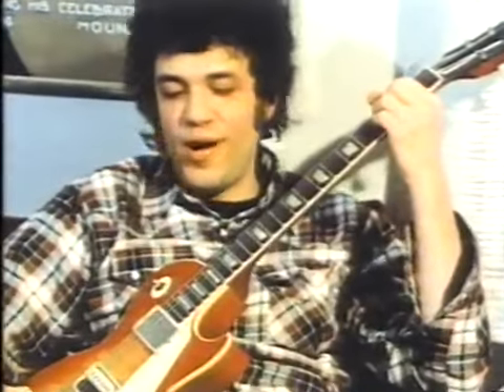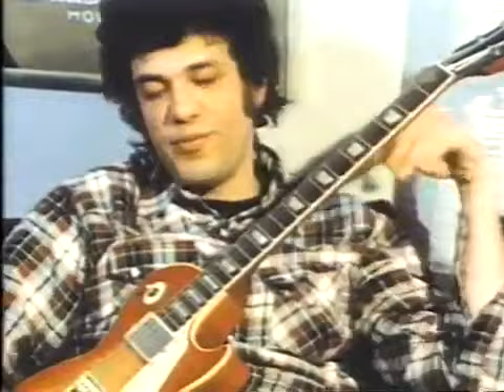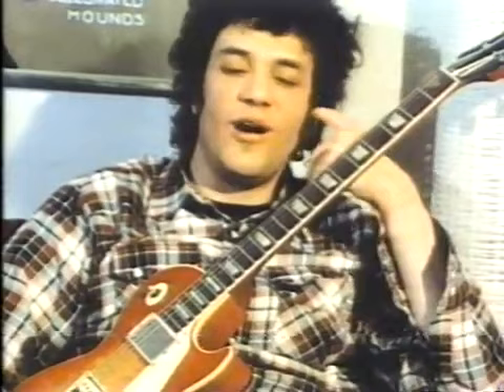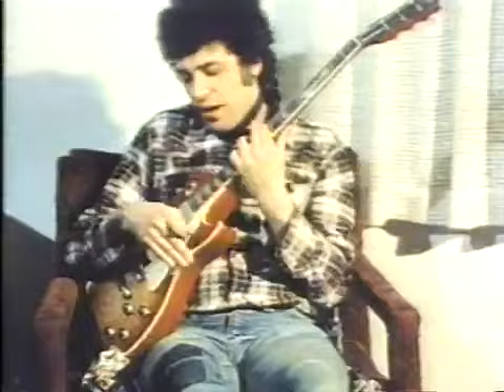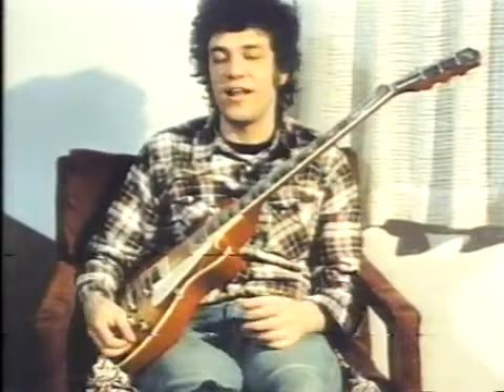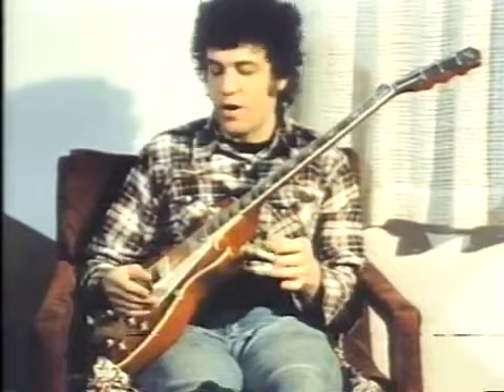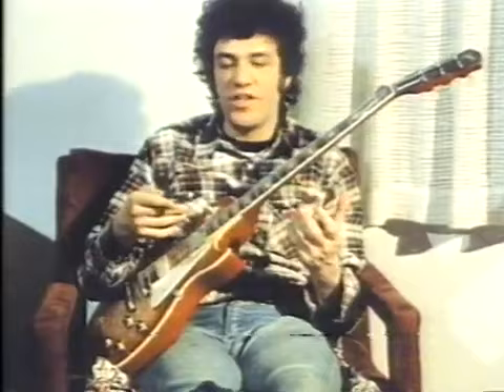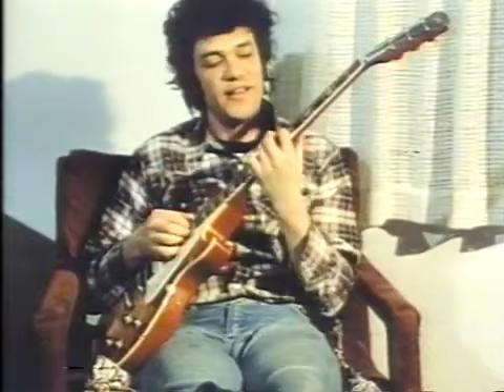Mike Bloomfield Talks Les Paul Sunburst (from a 1979 Les Paul Documentary)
Clip of Mike Bloomfield talking about the Gibson Les Paul Cherry Sunburst guitar he loves.  From "The Wizard of Waukesha" documentary (See link below).

Alas, there is no more footage of Bloomfield from the documentary.  I included all that was on the original broadcast from the USA Network in 1985.